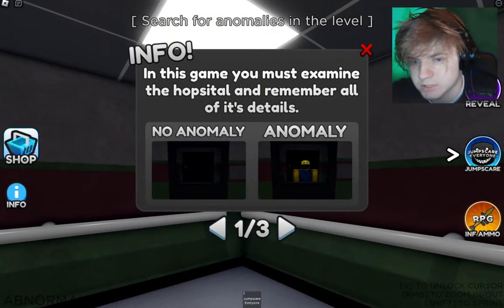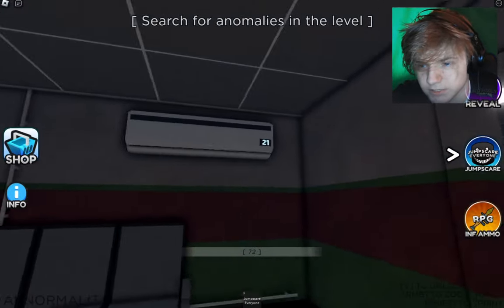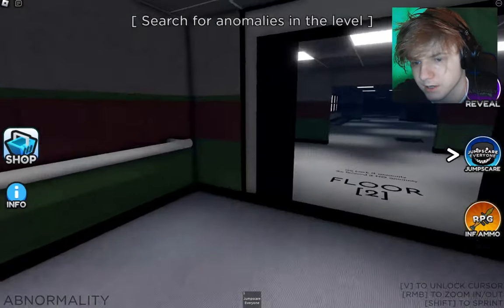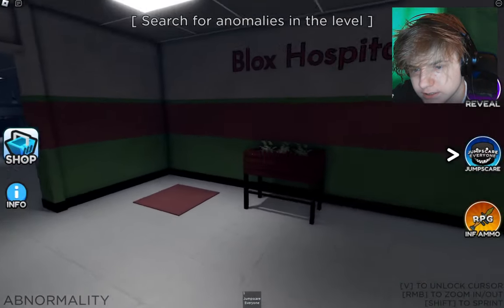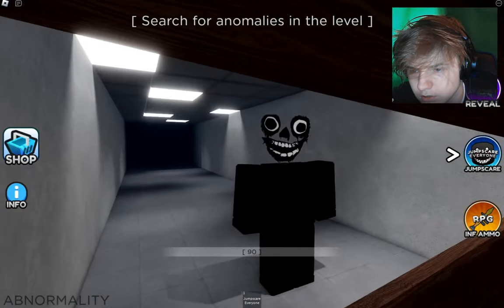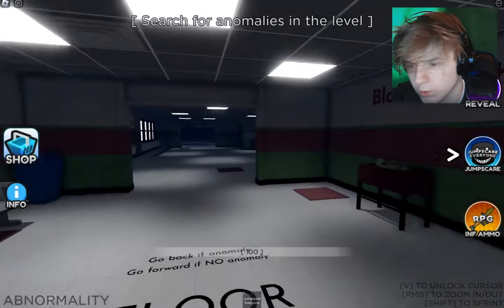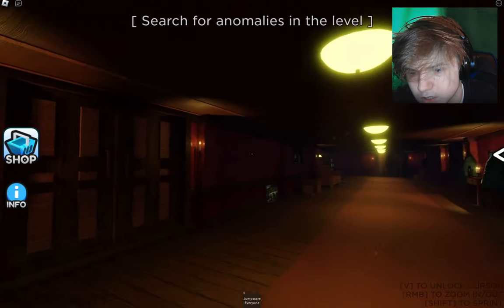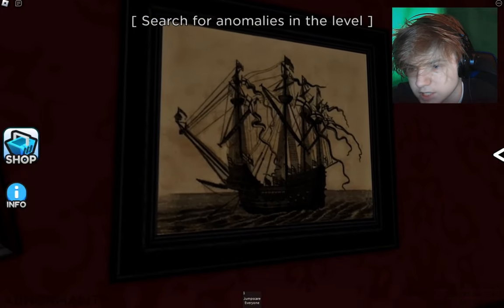Anomaly's in Roblox are actually pretty funny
anomalies in Roblox! These strange occurrences are popping up everywhere in the game and trust me its hard to spot them
This is an anomaly hunting game where you must navigate through each floor, scrutinizing every detail to determine if there is an anomaly on the current floor. Trust your instincts and map knowledge to succeed in this thrilling anomaly hunting adventure.
start 00:00
middle 10:55
end 21:06
Follow These!
Love YA!